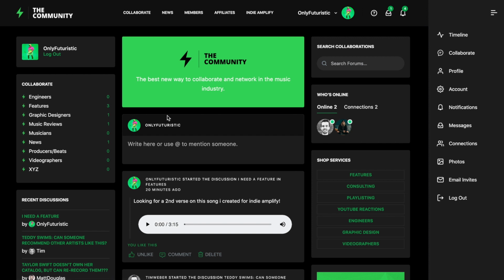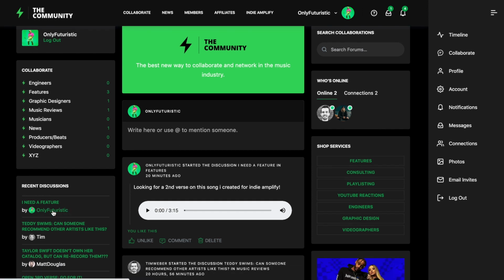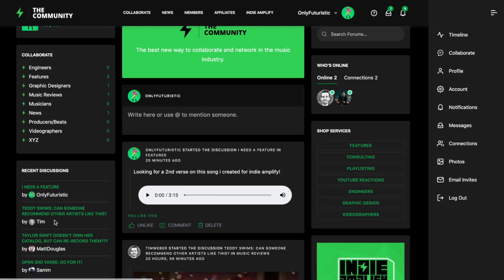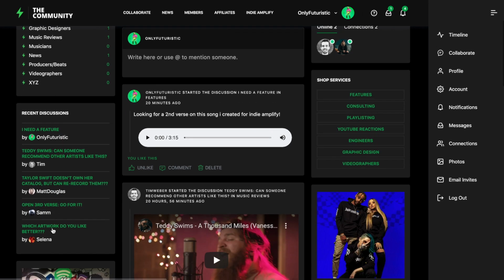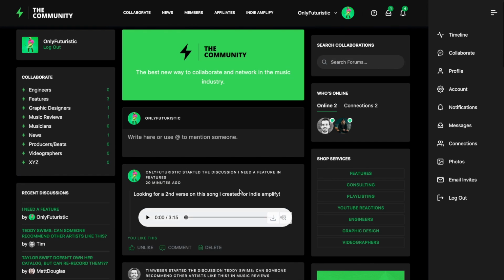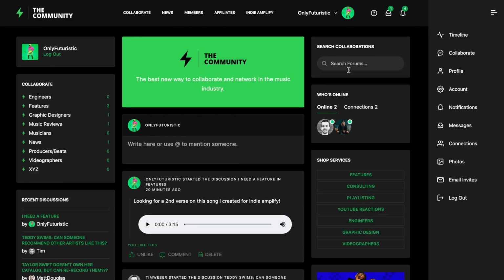Indie Amplify - The Community - Site Tutorial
The Community Coming 11/23

Come learn from Kato & Futuristic on the Sound Advice Tour

Enter This Months Contest "The Greatest Artist Experience" to get on Futuristics Song "Better Day" & Own 50% of it!

What is INDIE AMPLIFY!?  We’re The Plug!
The one stop shop you’ve always dreamed of: eliminating the hassle of searching, negotiating, and communicating with unnecessary parties on your quest to make the perfect creative content for your brand